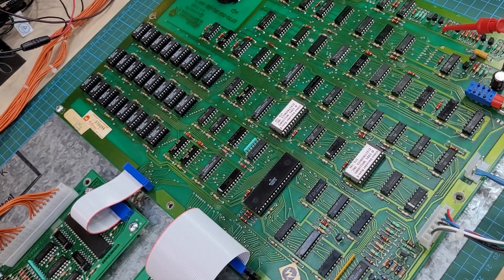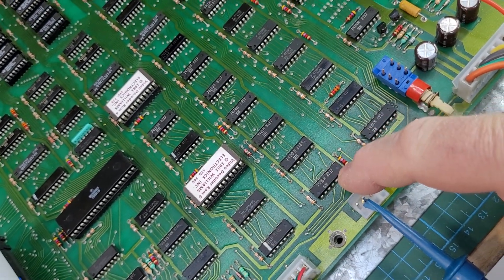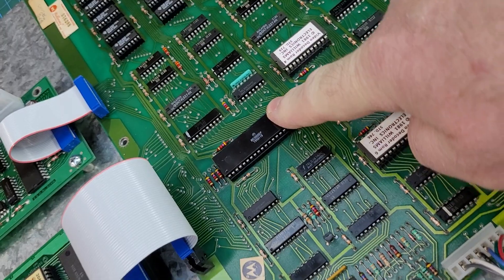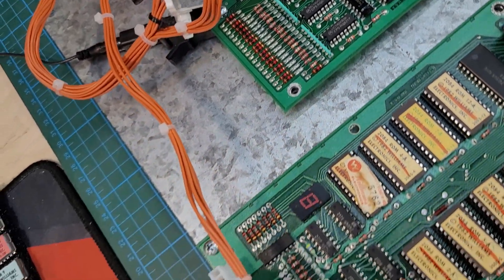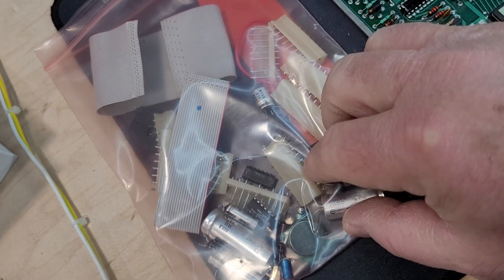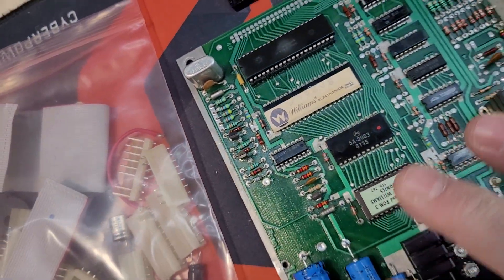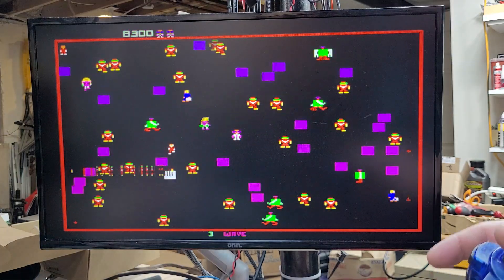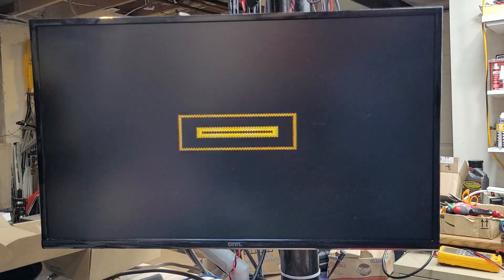Robotron Board Set Repair/Restore - 3/21/2024 - Jeff K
I review a Robotron board set after finishing repairs and restoration. I do this for every repair, but decided to start sharing the videos here instead of just with the customer.